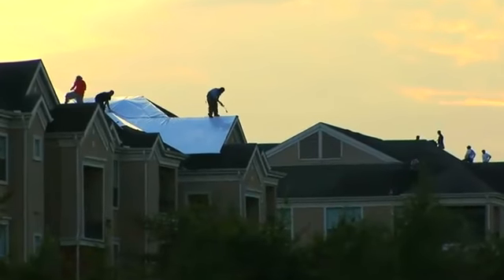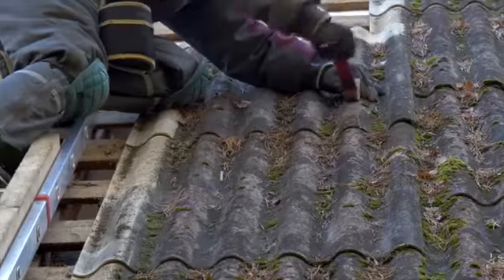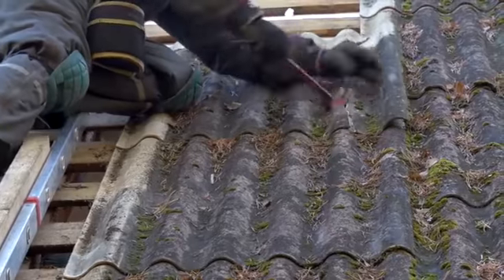Commercial Video - CostGuide